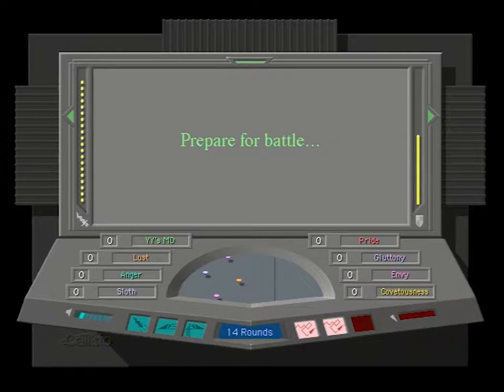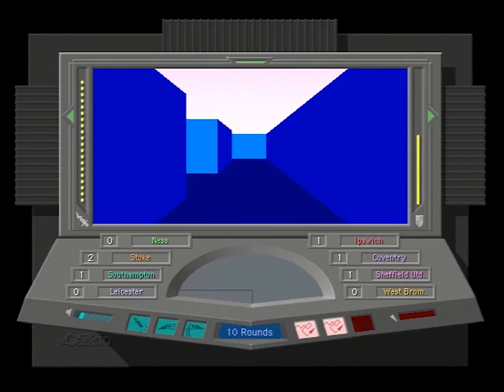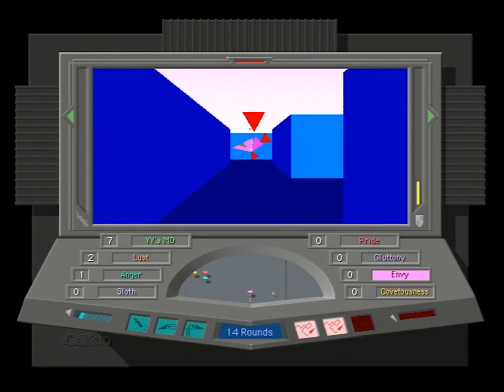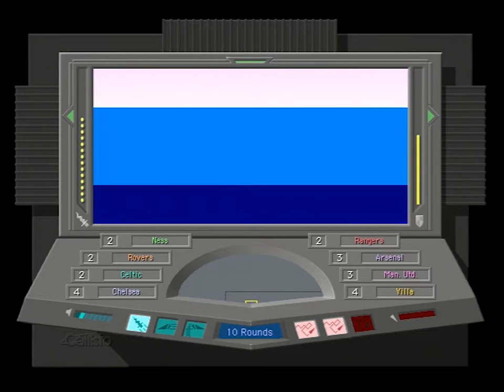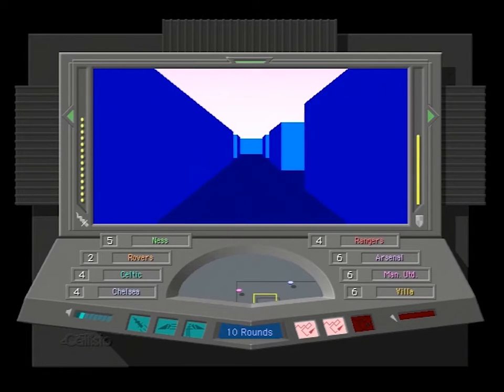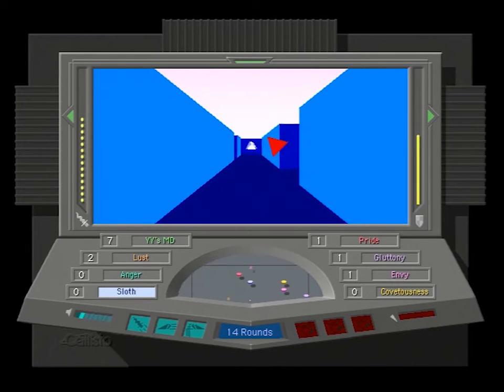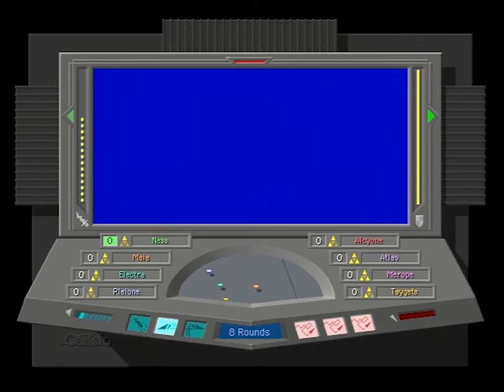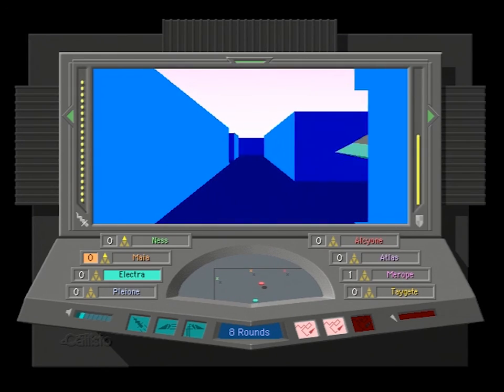Super Maze Wars - The Timeless Networkable Classic for Macs: Review and Footage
Super Maze Wars is fondly remembered first person labyrinth shooter from 1993. This is a brilliant game for one or more players on the Mac.

"Inside your battle hardened MazeCruiser, you roam the mazed hallways of a foreign world, determined to claim victory over up to seven human and/or robot controlled opponents."